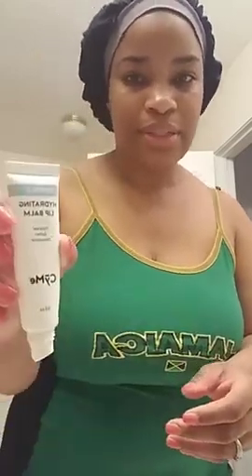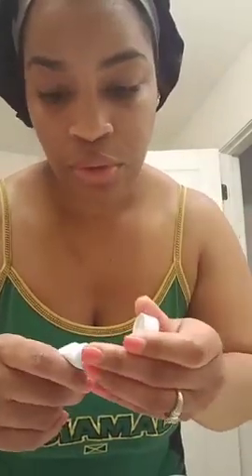2019 morning and night time skin care routine: Murad & PCA products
This was supposed to go out days ago but I was having trouble with the storage on my phone. Let me know if you have any question down in the comments below, a makeup application video is coming soon!

Upload 9 Feb 2019